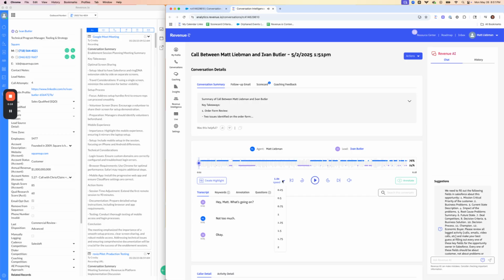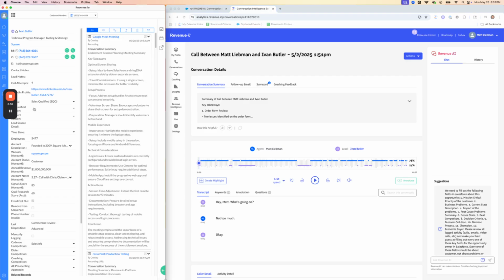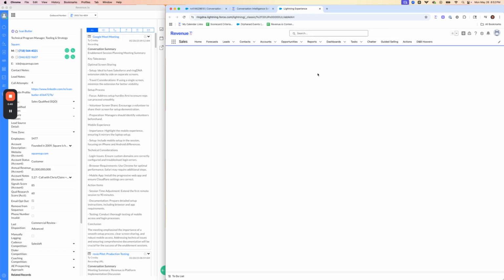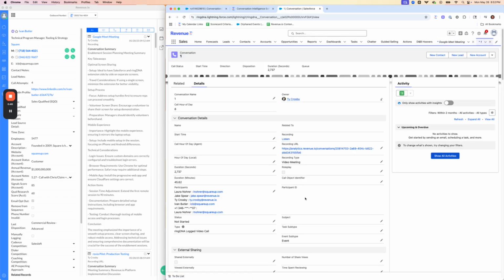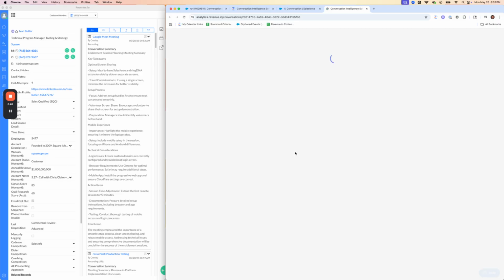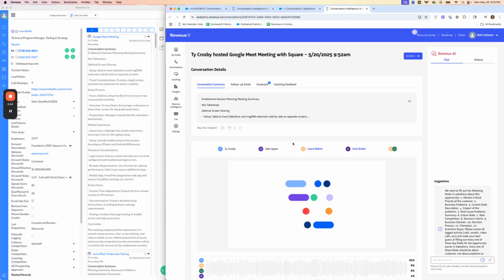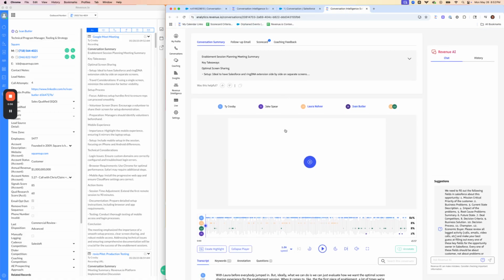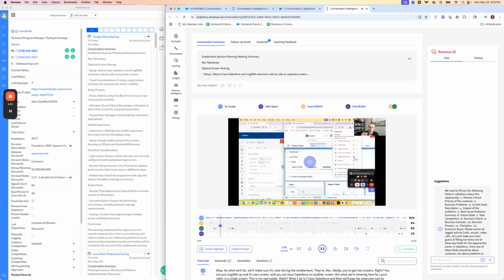Play Sales Calls & Video Meetings at Faster Speeds | Revenue.io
How do you review a recorded sales call or video meeting in Revenue.io Conversation AI? Open the recording, use the player controls, and adjust playback speed to 1.5x or 2x when appropriate. You can also skip forward and search the transcript.

This tutorial helps reps and managers navigate audio and video recordings while reviewing a customer conversation.

What this video covers:

— How to play a call recording in Conversation AI using the play button.

— How to adjust playback speed to get through recordings faster at 1.5x or 2x.

— How to access and play back a video call recording such as a Google Meet meeting.

— How to skip through the recording and search the transcript on both audio and video calls.

0:00 How to Play a Call Recording in Conversation AI
0:20 How to Adjust Playback Speed to Listen Faster
0:30 How to Access and Play Back a Video Call Recording
1:01 How to Skip Through and Search the Transcript

COMMON QUESTION
Can I change playback speed for call review?
Yes. The presenter demonstrates the speed control and the 1.5x and 2x options. The video also shows navigating a video meeting recording and using transcript search.